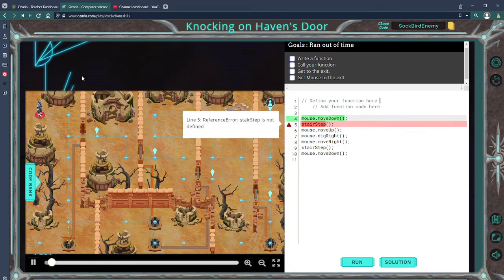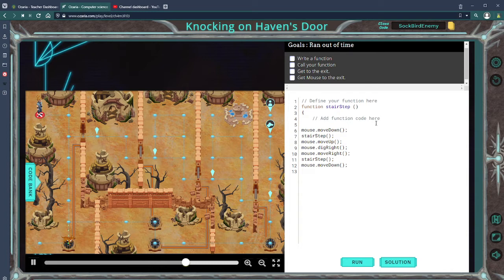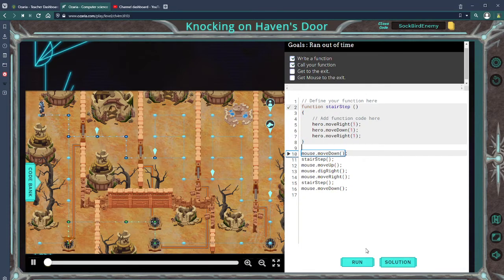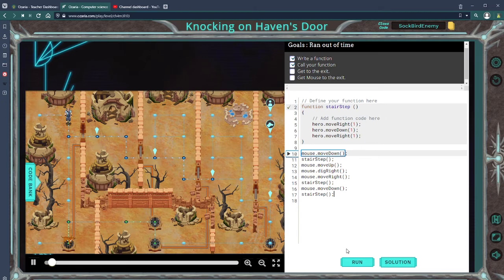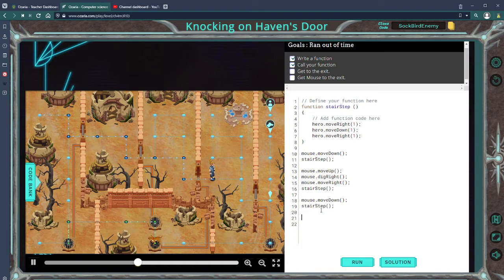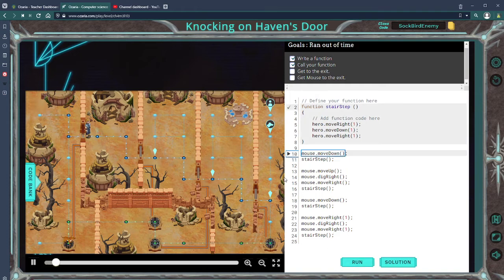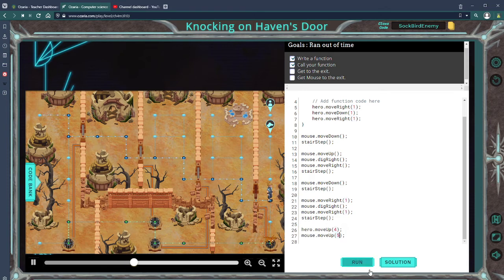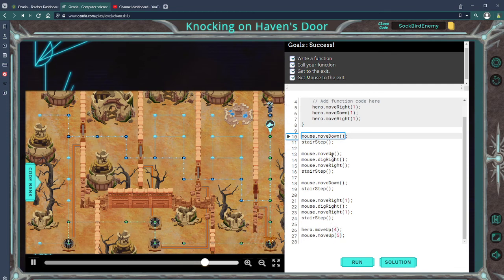Ozaria - Javascript - Chapter 4 - Module 3 - Knocking On Haven's Door